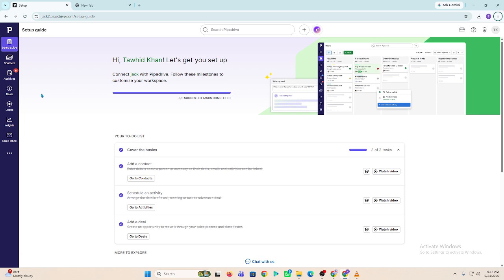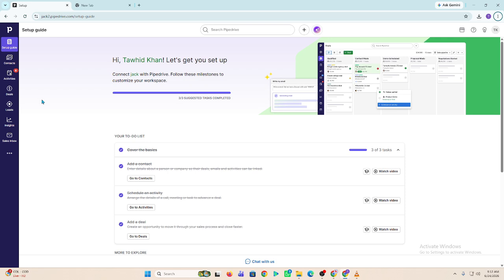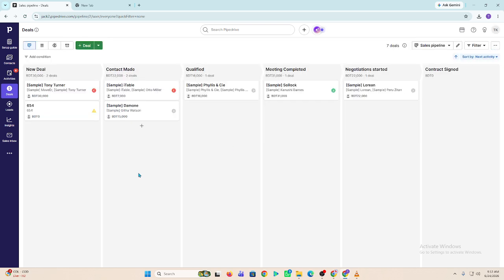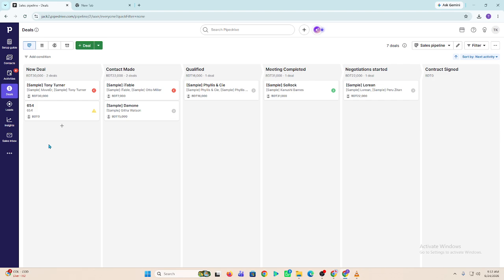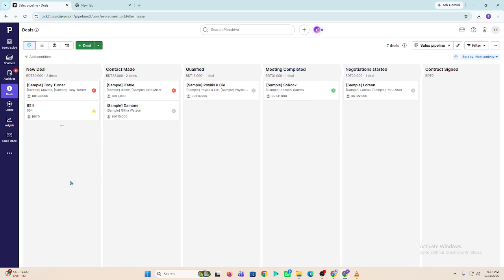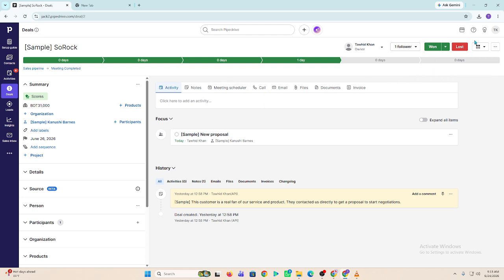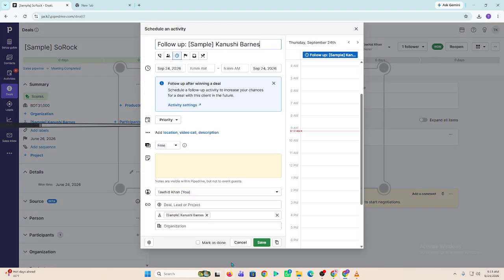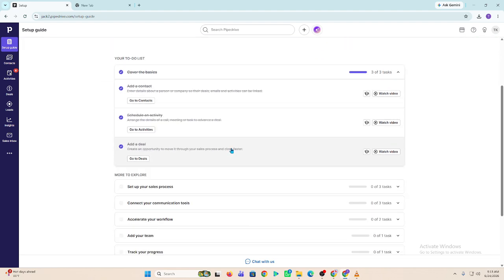How to Create Pipelines in Pipedrive Full Guide 2026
Learn how to create pipelines in Pipedrive with this complete 2026 guide. Pipedrive is a powerful CRM platform that helps businesses organize sales processes, track deals, and manage customer relationships through customizable sales pipelines. In this step-by-step tutorial, you'll learn how to create a new pipeline, customize stages, organize deals, track progress, and optimize your sales workflow. Whether you're a sales professional, entrepreneur, small business owner, sales manager, or beginner, this guide covers everything you need to know about building effective pipelines in Pipedrive. You'll also discover best practices for sales management, lead tracking, forecasting, and improving conversion rates. Follow this full guide to create and manage successful sales pipelines in Pipedrive in 2026.